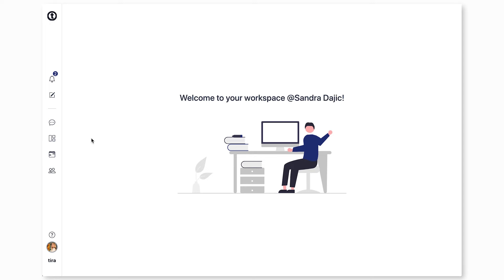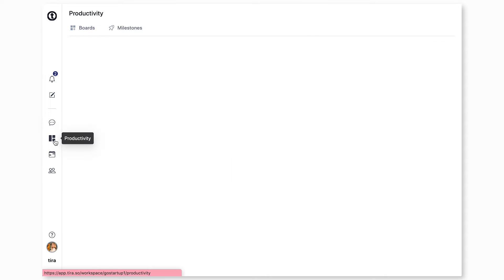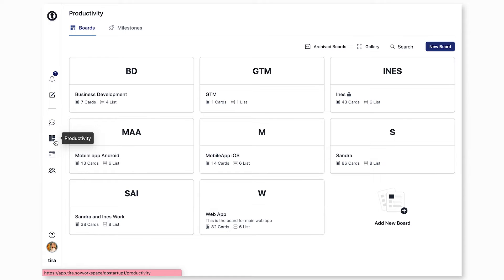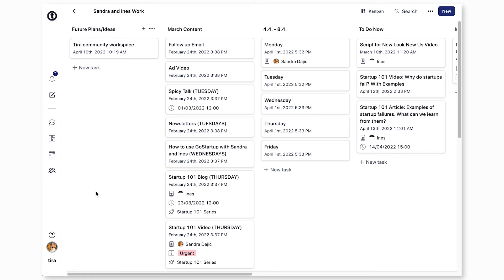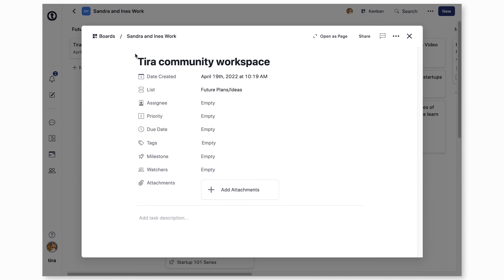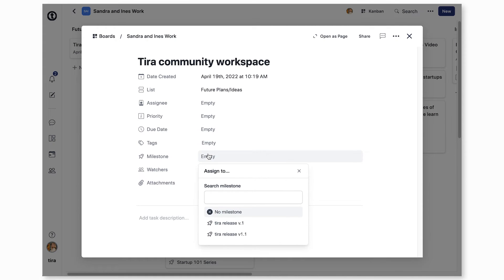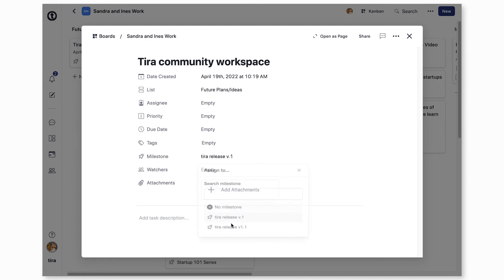How to add milestone to a task?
To add a milestone to a task, navigate to the Boards by clicking the Productivity icon located in the left sidebar.
Click a board, and open any task you wish to assign a milestone to.
Inside the task, you can see Milestone. If a milestone has not yet been assigned, it’ll most likely say Empty.
Click on Empty and select the milestone you wish to assign to the task.

What is Tira?

Tira is the only workspace you'll ever need. Chat with your team, create projects, manage tasks, and organize your work. All from one place.